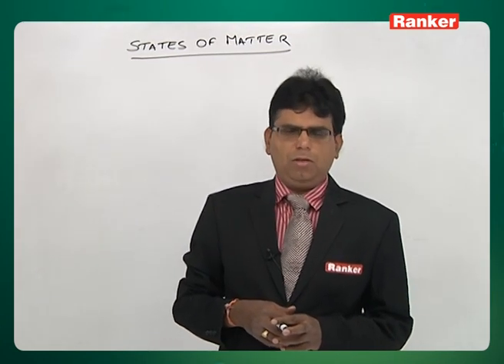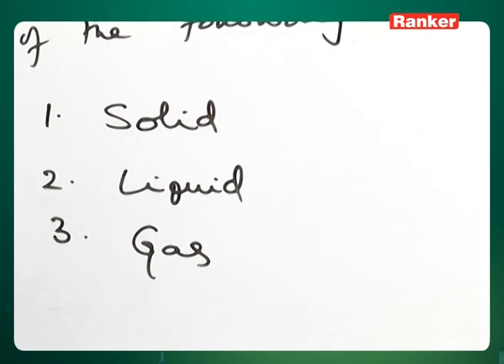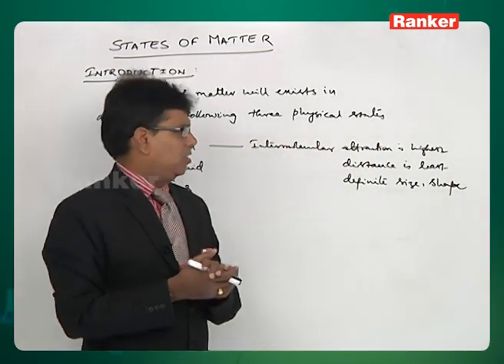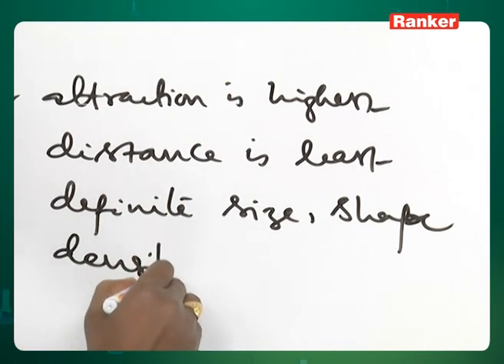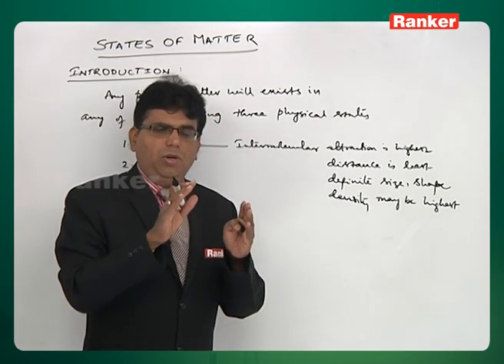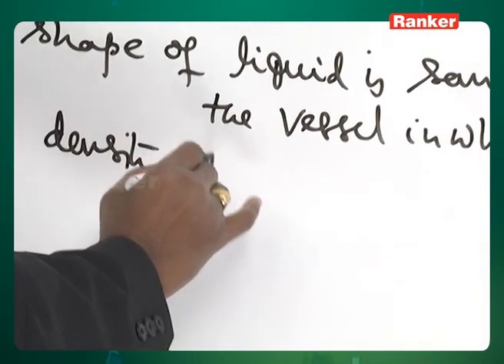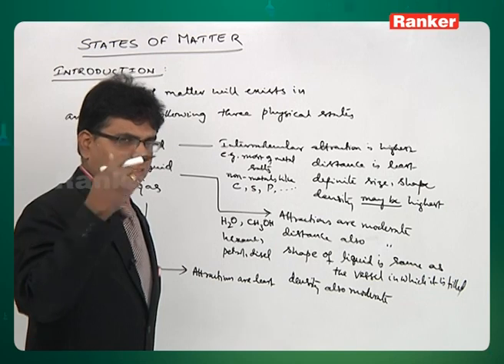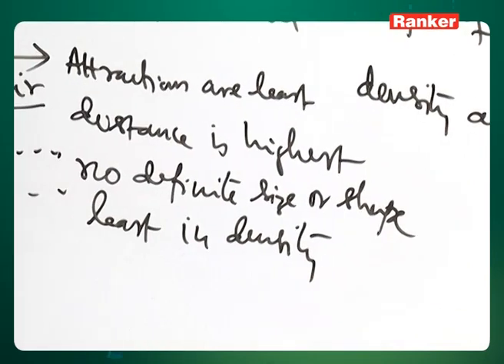CHEMISTRY JEE States of Matter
This lecture video primarily deals with the States of Matter which is enclosed with Chemistry and is briefly explained by Dr. V.V.S Rama Krishna Sir